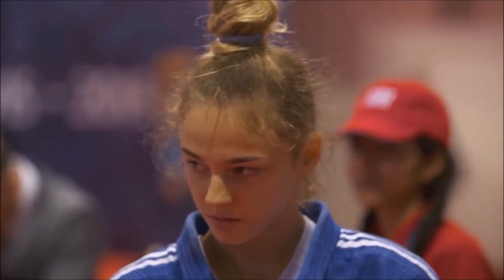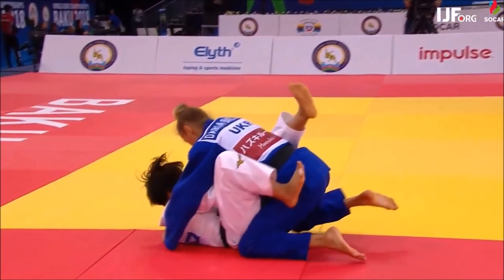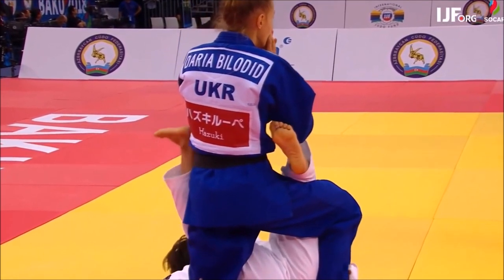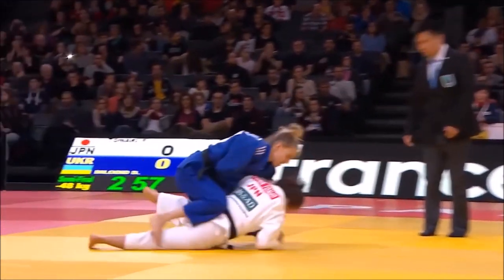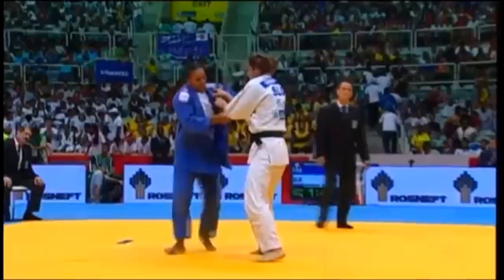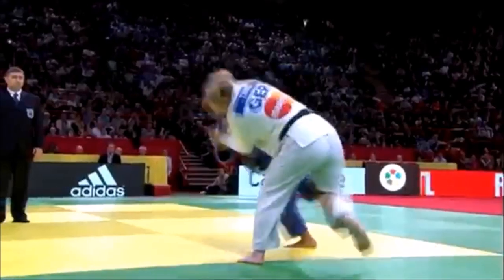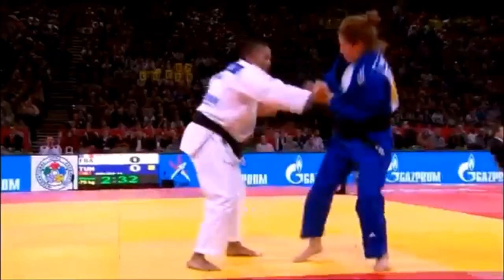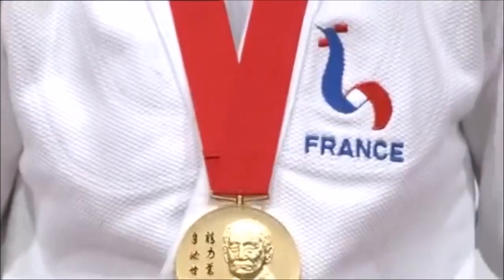Lucie Décosse VS Daria Bilodid : Who has the Better O Uchi Gari?!?!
This video discusses former world and Olympic champion Lucie Decosse's o uchi gari and compare it to 2x world champion Daria Bilodid's.